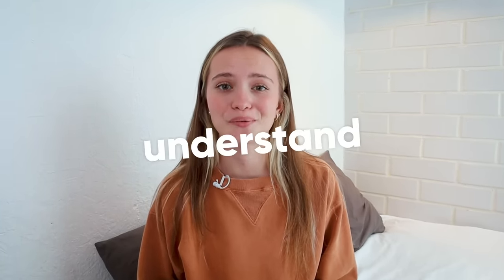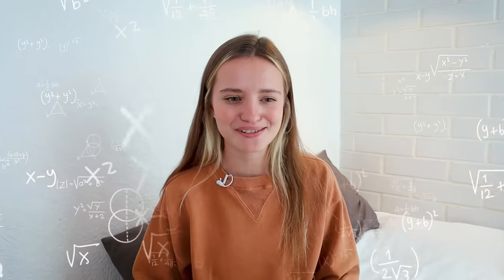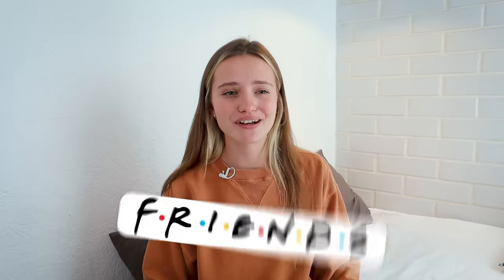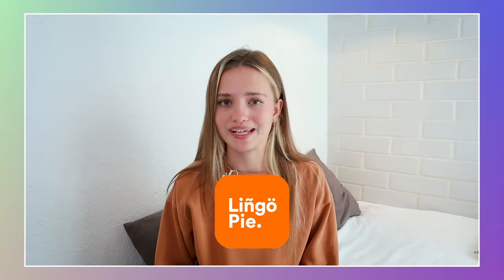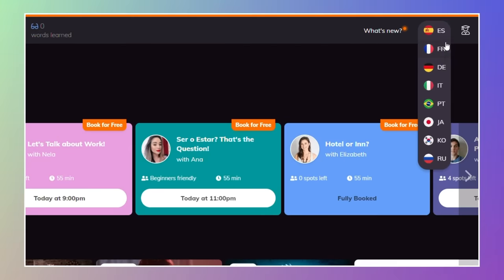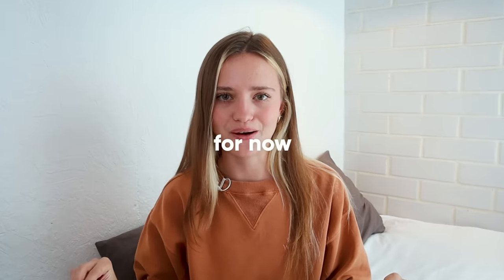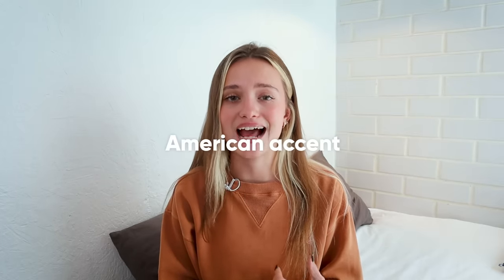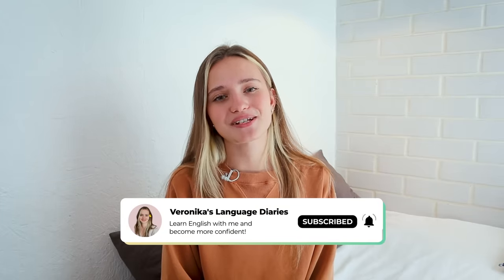Why you CAN’T understand TV and movies without subtitles (and how to fix that)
📺 Watch TV shows, movies, and series on Lingopie and study languages

0:00 Native speakers talk too fast
4:00 "Friends" is a difficult TV show to understand
4:45 Native speakers use slang and informal expressions
7:27 Watch movies and TV shows with Lingopie
9:18 The problem with accents and dialects
11:55 You don't know a lot of cultural references

New here?

🎥 I'm a native Russian speaker trying to navigate life between the three languages I'm learning: English, Spanish, and Chinese. And I'm excited to share all my secrets with you! Let's explore the enchanting world of language learning through my heartwarming stories, helpful tips, and engaging challenges. Welcome to my Language Diaries, where learning foreign languages becomes an unforgettable experience 🥰